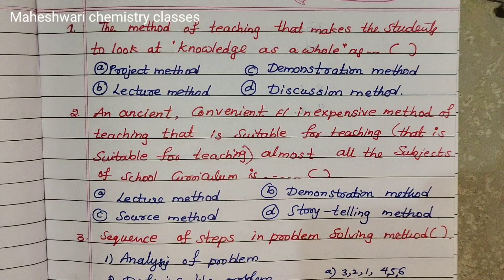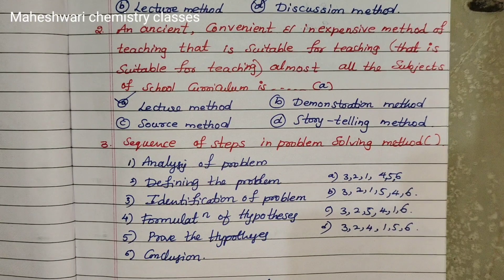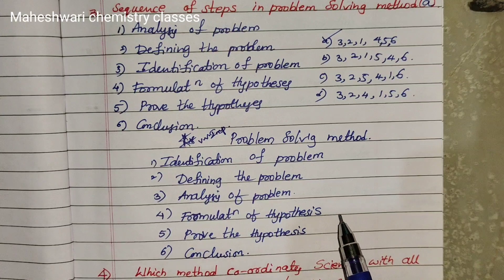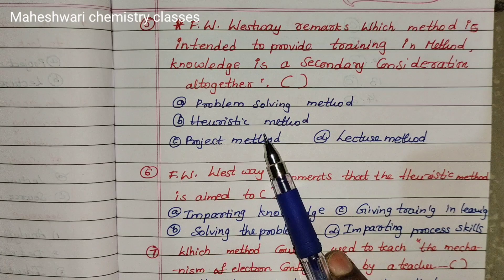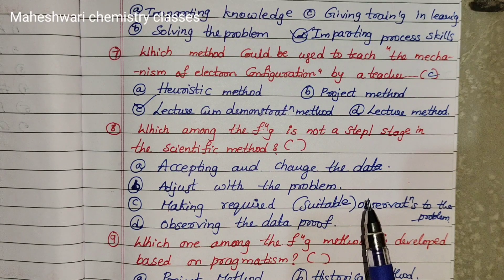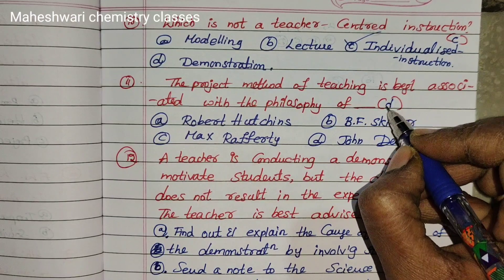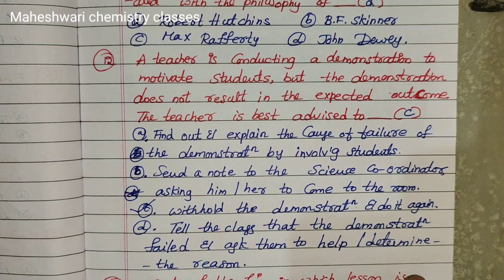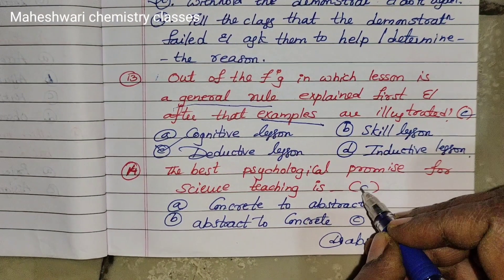pedagogy of physical sciences -// Important questions slip test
100% useful for tet students